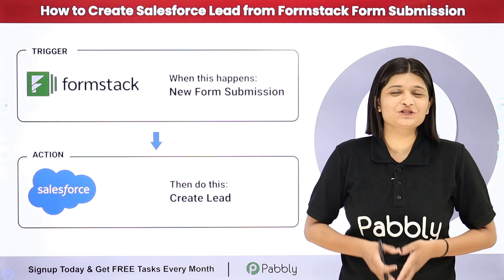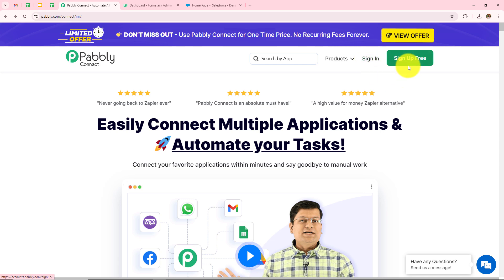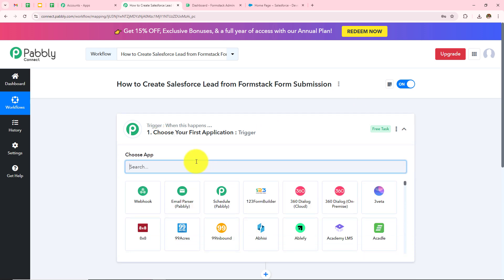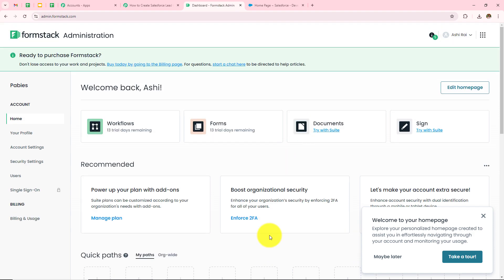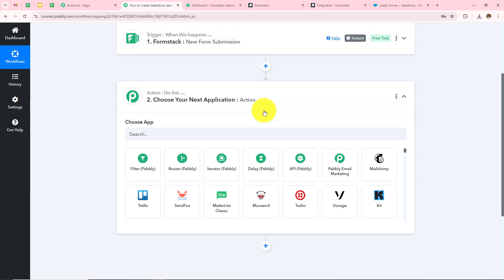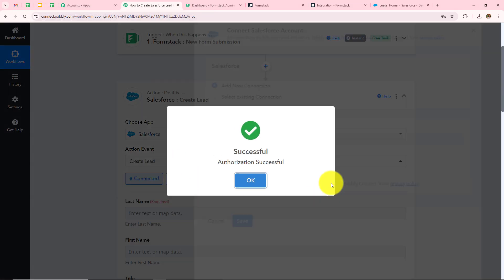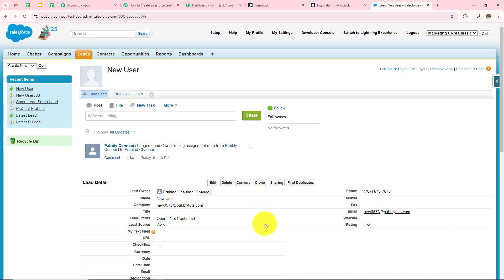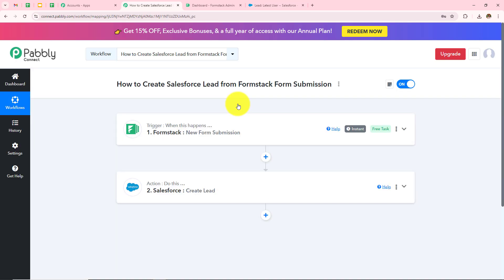How to Create Salesforce Lead from Formstack Form Submission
In this tutorial, we'll guide you through the process of creating a Salesforce lead from a Formstack form submission. Formstack is a versatile form-building tool that allows you to collect data efficiently, while Salesforce is a leading customer relationship management (CRM) platform that helps you manage your leads and customer interactions.

By integrating Formstack with Salesforce, you can automatically convert form submissions into leads in your Salesforce CRM, eliminating the need for manual data entry. This automation streamlines your lead generation process, ensuring that every potential customer is captured and nurtured promptly.

Follow the steps to set up this integration and enhance your lead management efforts, ensuring you never miss an opportunity to engage with potential clients.

Use Case:
I manage marketing for a restaurant chain, and we collect potential customer leads through formstack form for events, catering, and special promotions. To streamline our lead management we've circulated this formstack form amongst different hospitality channels and groups so that we can reach more people. I’ve set up an automation that automatically adds new leads from Formstack Forms to Salesforce. This ensures that every lead is immediately captured in our CRM, allowing our sales team to follow up quickly, track interactions, and nurture potential customers. By automating this process, we eliminate manual data entry, reduce the risk of missing valuable leads, and improve the overall efficiency of our sales funnel.

Benefits of Pabbly Connect:

1. Automation: Save time, money, and resources by automating tasks.

2. Integration: Connect various web services to create efficient workflows.

3. Security: Enjoy industry-standard security for your data.

4. Scalability: Easily add new applications and services to your workflow.

5. Cost-effective: Choose from plans suitable for different business sizes, with no charges for internal tasks.